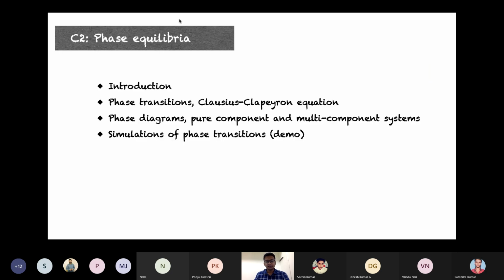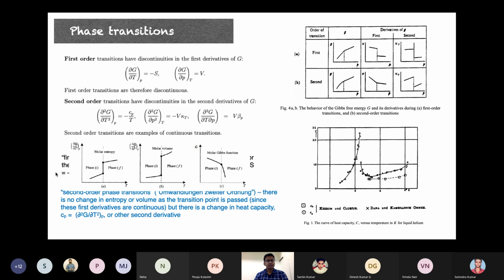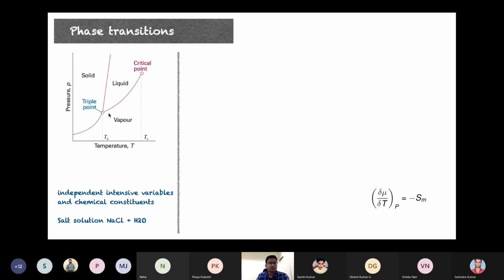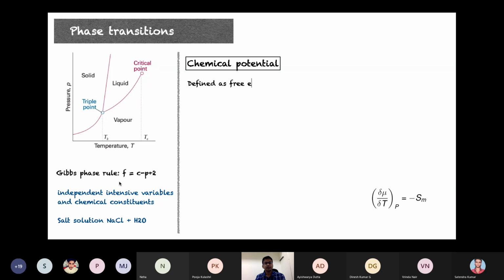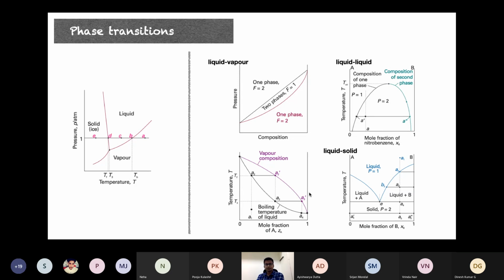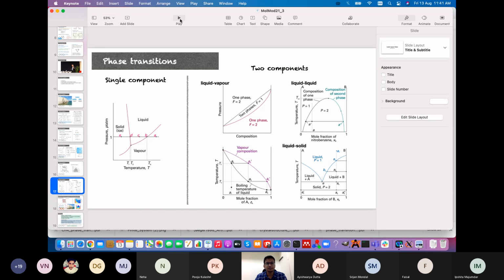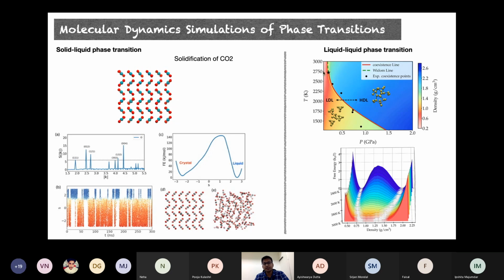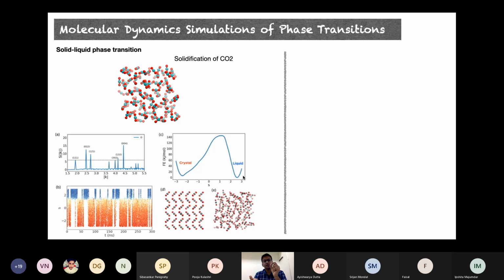Molecular Modelling and Simulations - Lecture 2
Overview of Thermodynamics and Phase Transitions